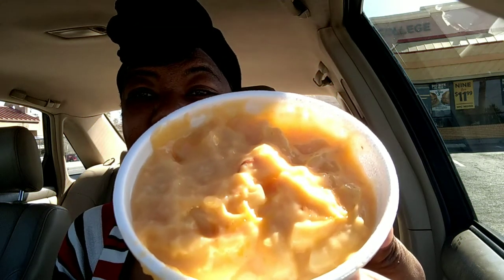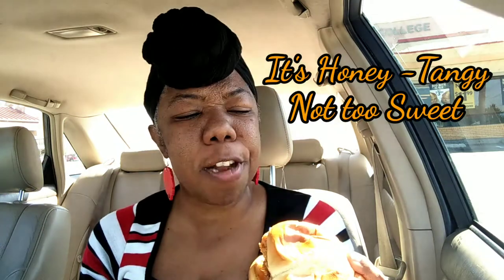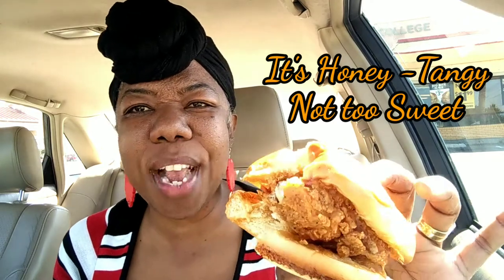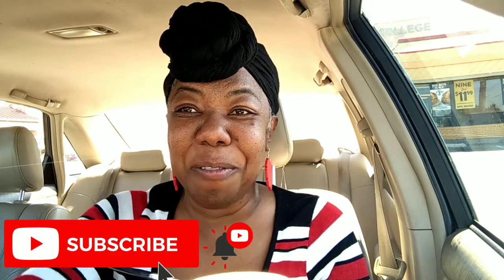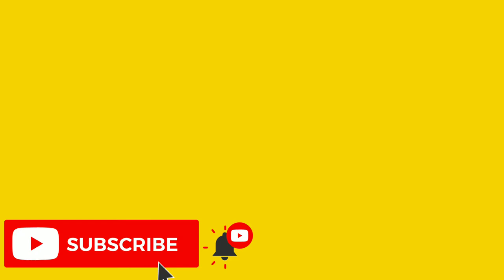Church's NEW Smoky Honey Q Chicken Sandwich & Baked Mac n Cheese Food Review 🐔 🧀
Welcome to Cooking Conversations. I tried the NEW Church's Smoky Honey-Q Chicken Sandwich and the Baked Macaroni and Cheese, did Churchs really bring that down home flavor? Sit back and watch, you might be surprised.